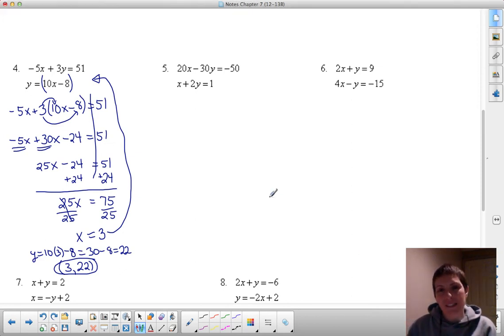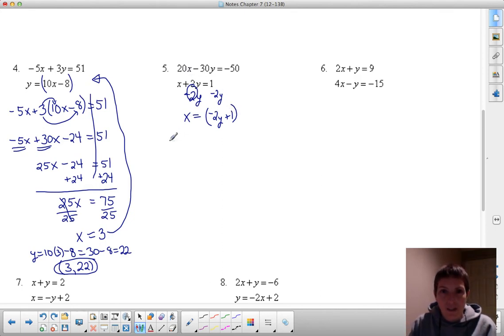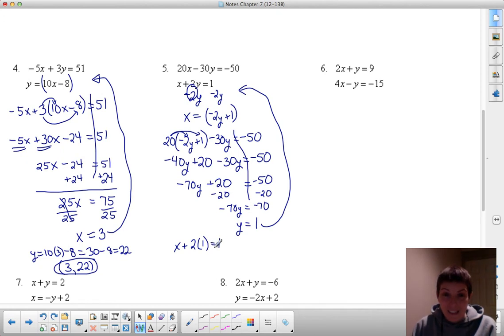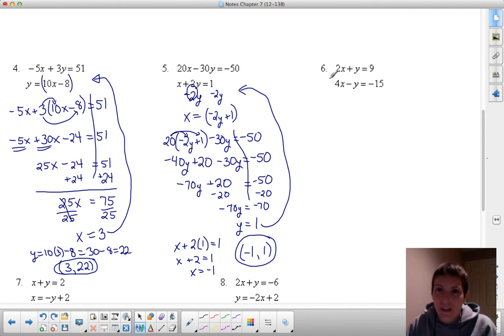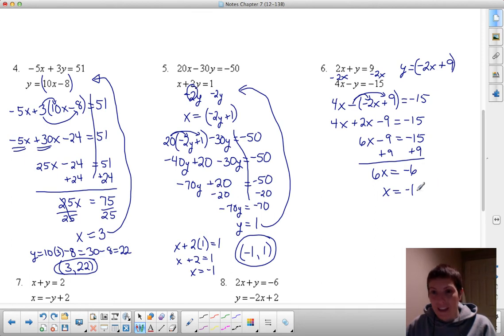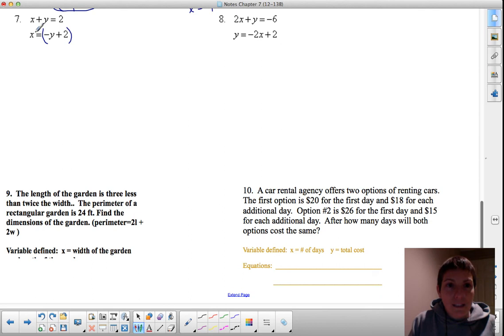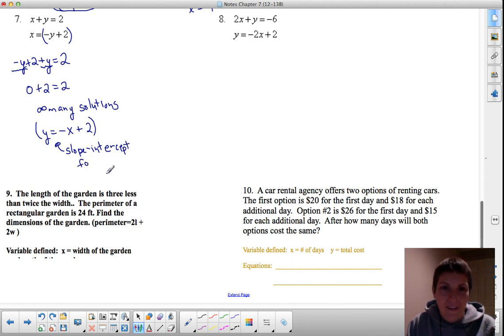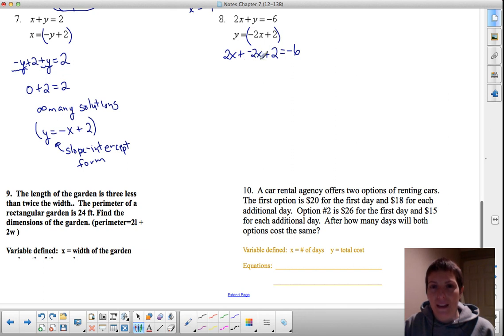Video 7-2 part2.mp4